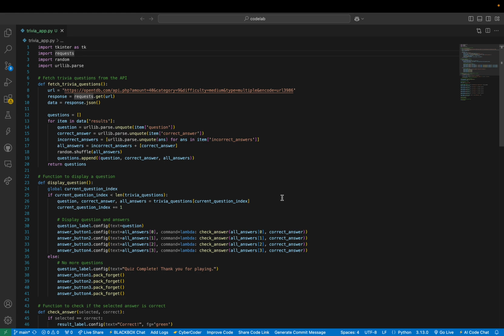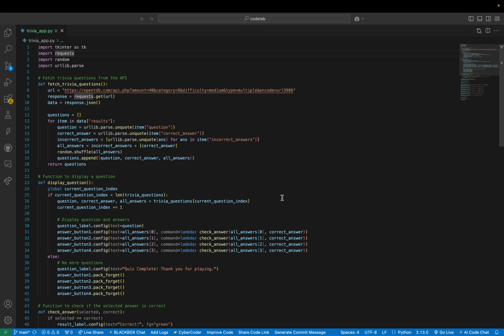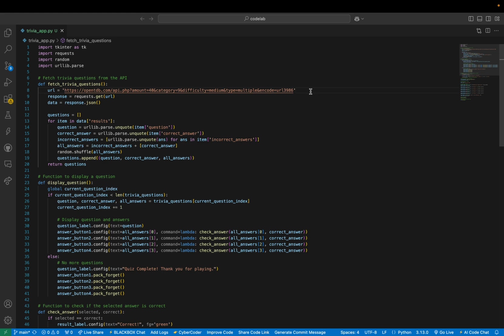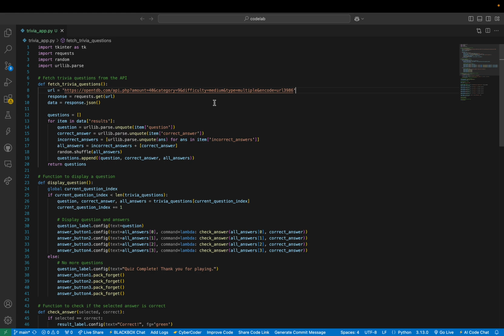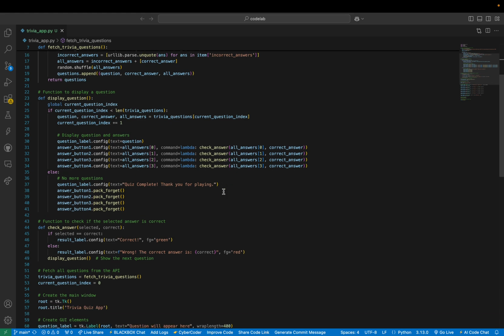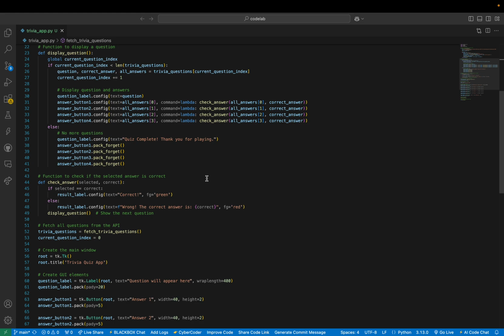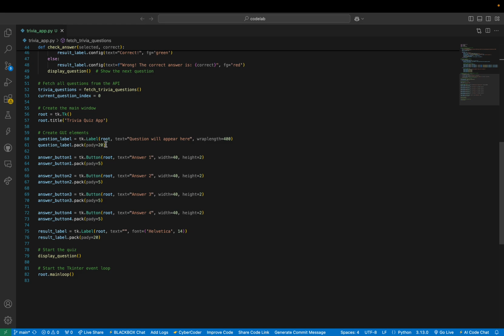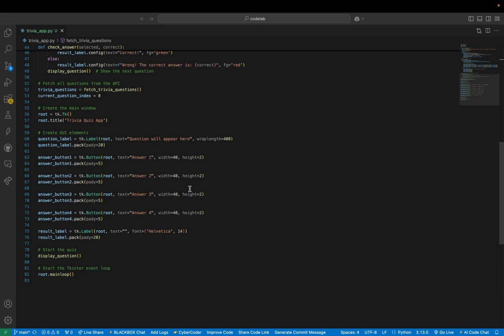Technical Description of the DDA